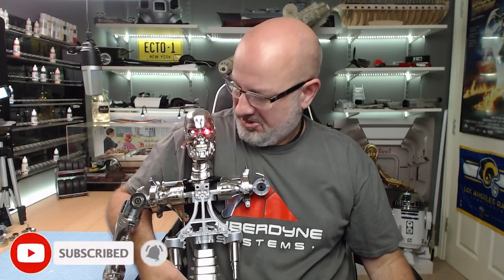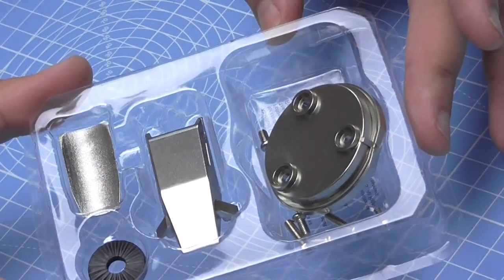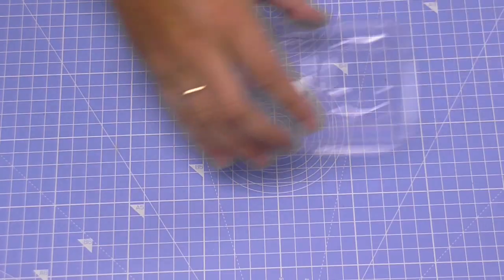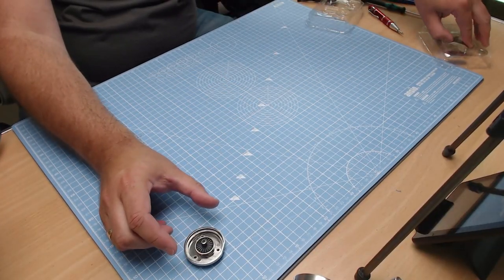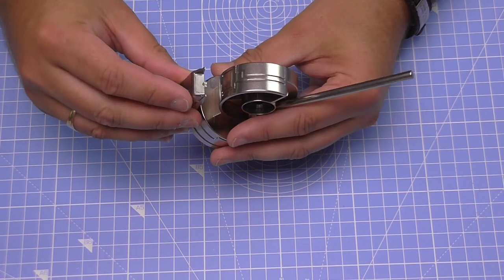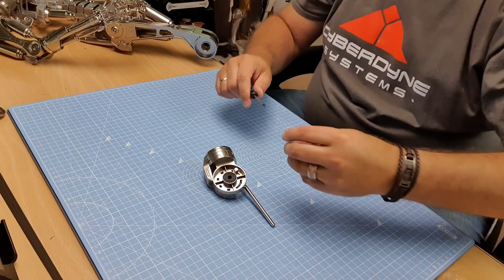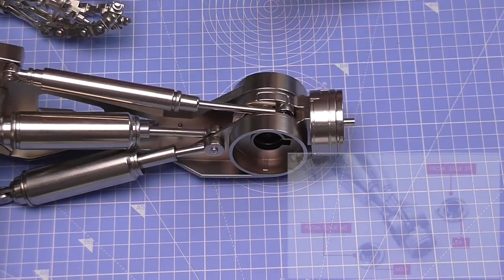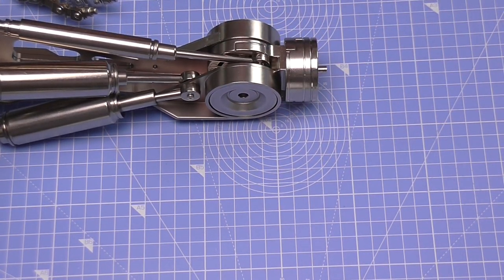Build the Terminator - Part 62 - Fitting the Knee Cap and Joint